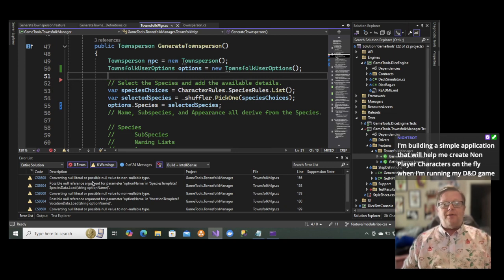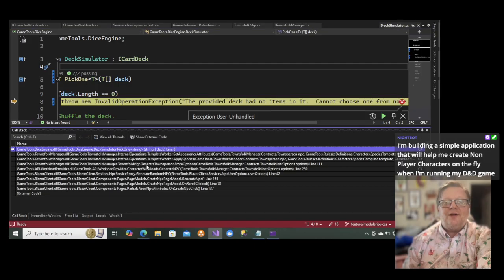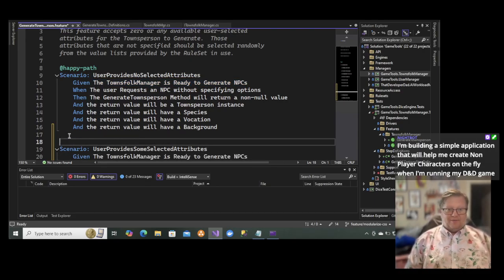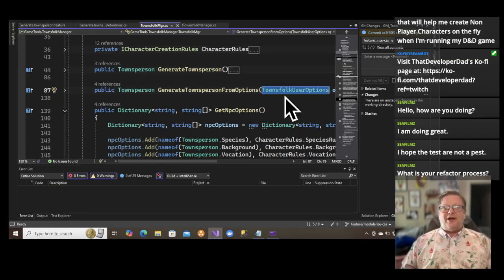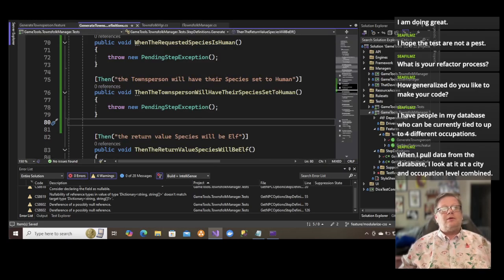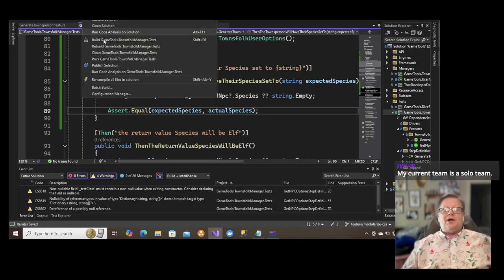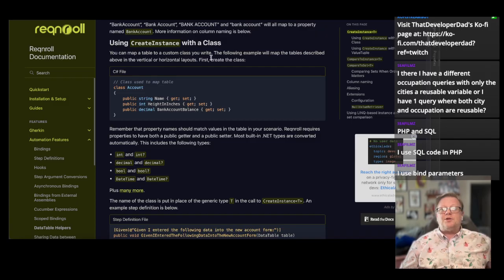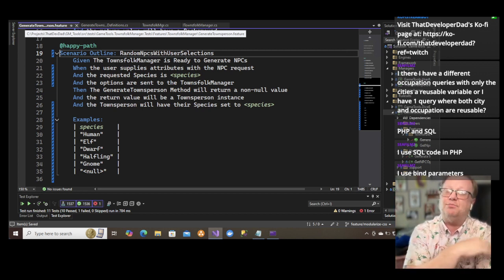Zero to MVP with C# and dotNet - More Code Cleanup and Refactoring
This afternoon was focused on more Gherkin-style tests that I wanted to stand up to protect me from... well... me.

This time, I started working on what's called a Scenario Outline, which allows me to specify a list or lists of values to be passed into the individual test runs, making the step definitions much more flexible, and keeping the length of my Feature File more manageable.